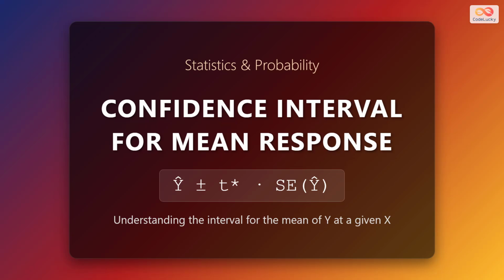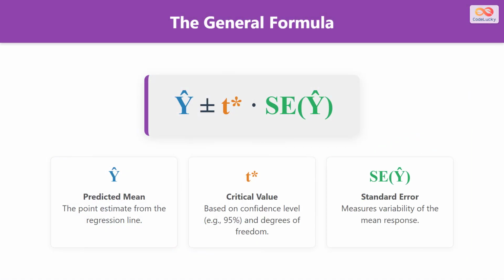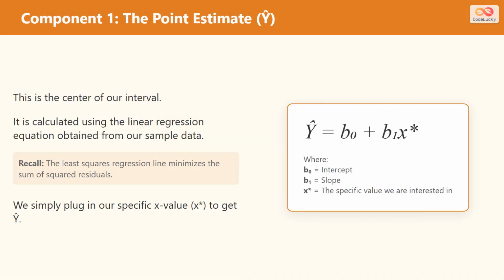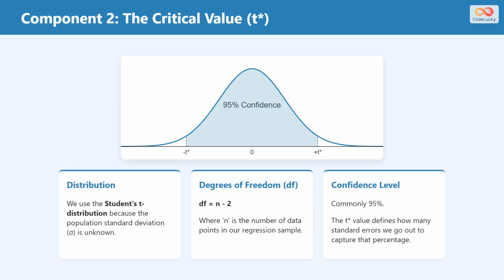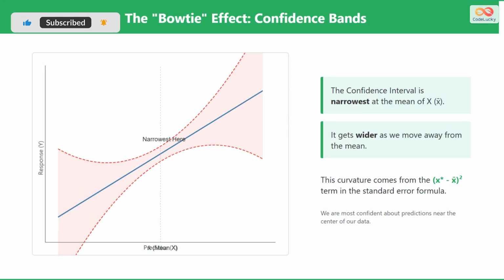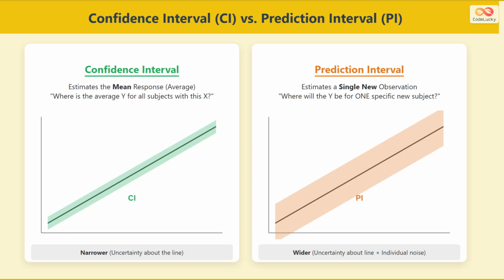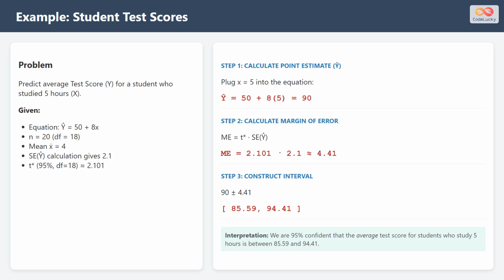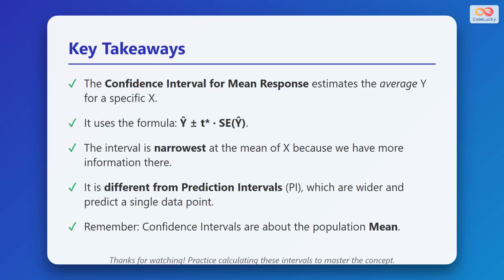Confidence Interval for Mean Response: Formula & Example 📊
Learn how to calculate and interpret the Confidence Interval for Mean Response in Linear Regression!

In this video, we break down the formula Ŷ ± t*·SE(Ŷ) step-by-step. You will understand the difference between estimating the mean response versus predicting a single value (Prediction Interval).

We cover:
- The concept of Mean Response at a specific X
- The Standard Error formula explained
- Why Confidence Bands are curved (the Bowtie effect)
- A complete worked example with interpretation

Perfect for statistics students and data enthusiasts! 📈

Chapters:
00:00 - Confidence Interval for Mean Response
00:15 - What is the Goal?
00:42 - The Formula
01:02 - Component 1: The Point Estimate
01:21 - Component 2: The Critical Value
01:44 - Component 3: The Standard Error
02:11 - Visualizing the Confidence Bands
02:34 - CI vs PI
02:58 - Example
03:27 - Key Takeaways
03:49 - Outro